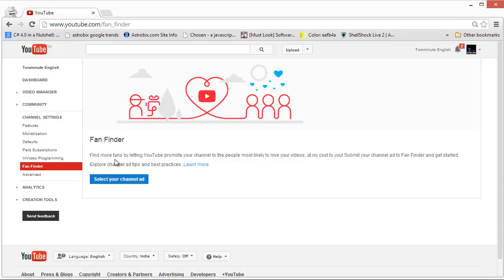Monetization Techniques | How to get free advertising from YouTube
Welcome to the YouTube Channel Creator & Learn all secrets about YouTube Channel here !

Thinking about building your YouTube channel into a business?
YouTube ranking factors : The top ranking signals to optimize for are:
Watch time:
Video length: